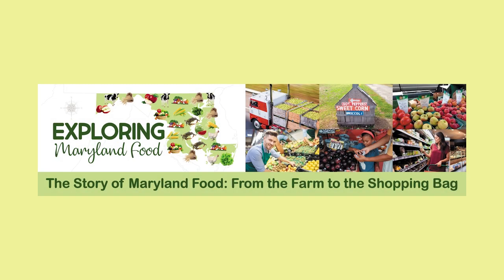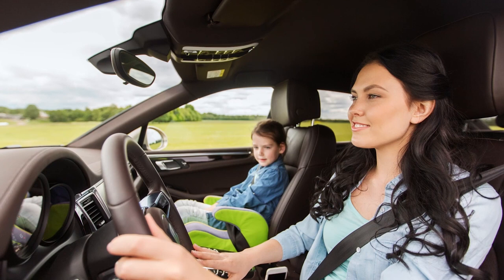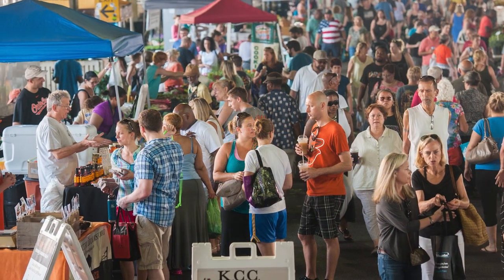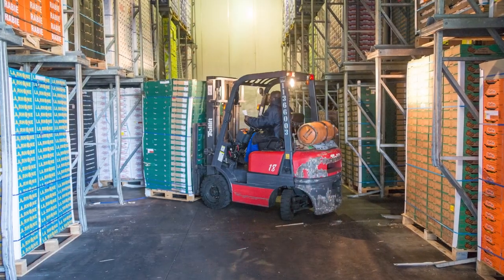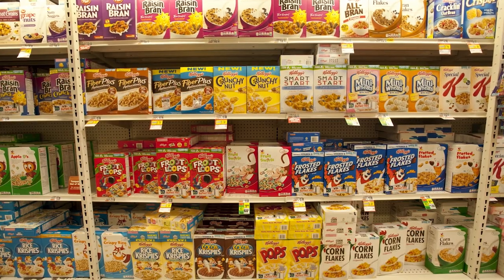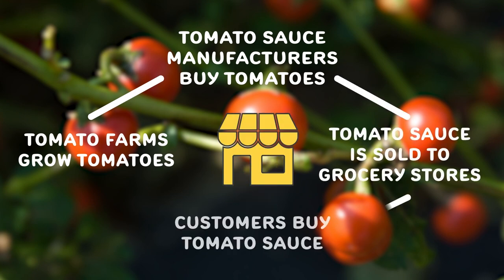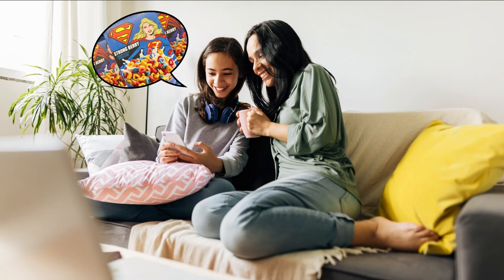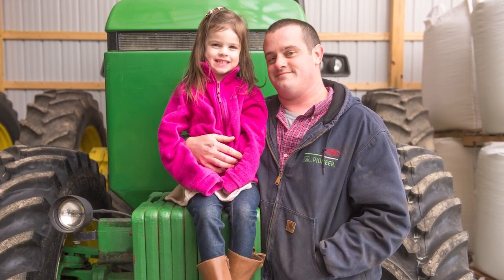The Story of Maryland Food: From the Farm to the Shopping Bag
In this lesson on Exploring Maryland Food, we will learn where farmers can sell their food and how the food is sold and marketed.